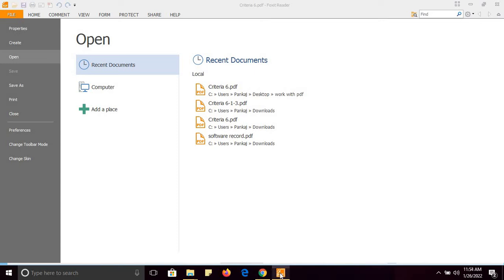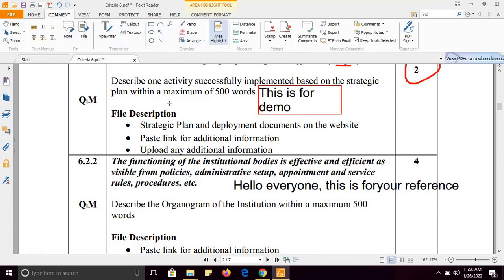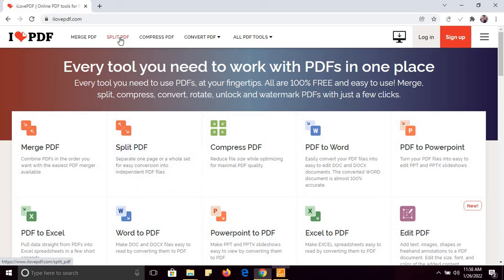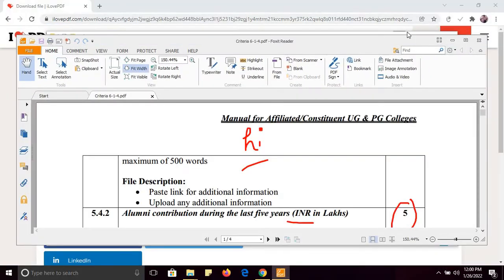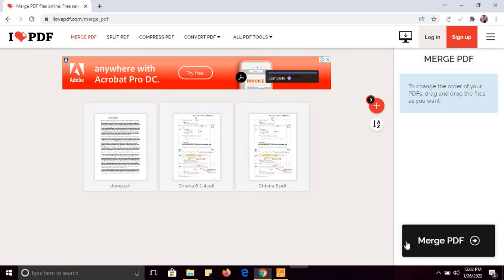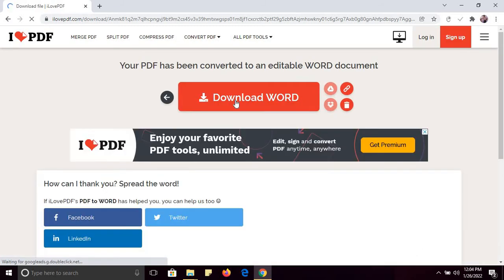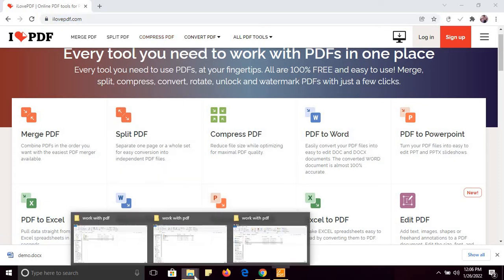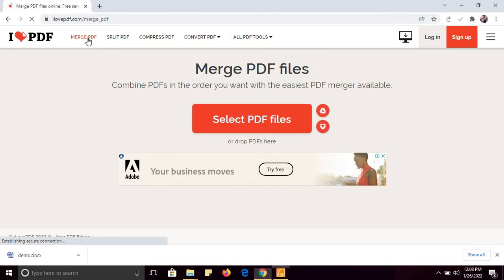Tutorial | Write on PDF | Merge PDF File | Split PDF | Compress PDF | Convert PDF | Master PDF Tools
Hello Everyone.
This is the tutorial on How you can manage PDF Files efficiently. In this tutorial, you will learn How you can Merge PDF Files.
This video also explains how can you Split PDF Files, Compress PDF File | Convert PDF to any format. In this video, you will also learn how you can edit and write on pdf files.